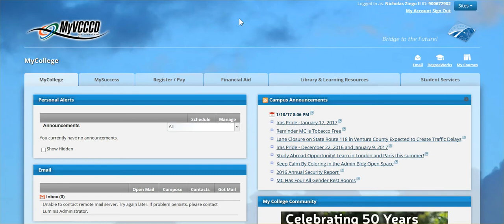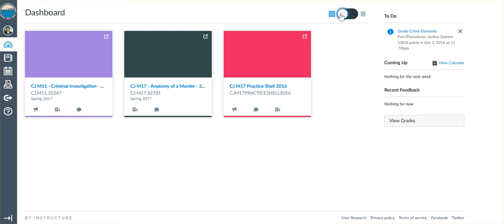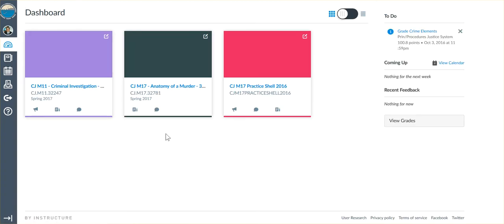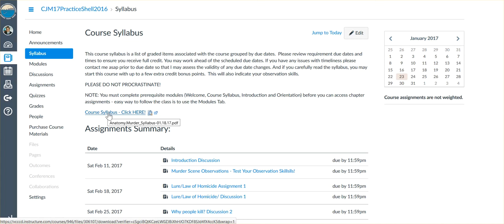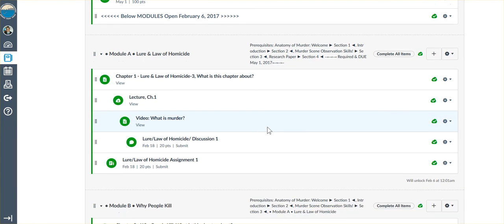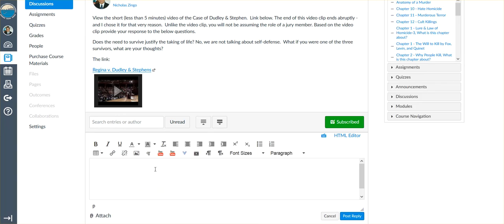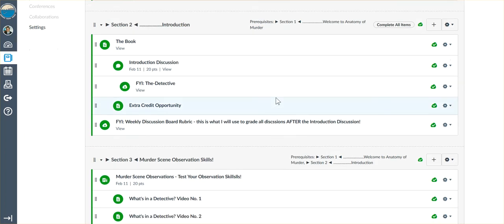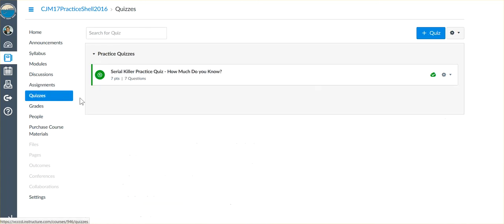CJ M17 Canvas Tutorial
A short video for the student new to on-line learning and/or the student new to Canvas, the on-line learning system NOW used at Moorpark College.  If you know Canvas well,  you will not need to view this video.    Enjoy, Professor Zingo